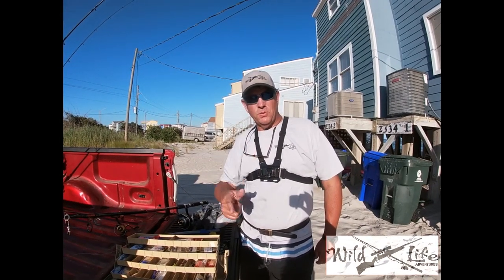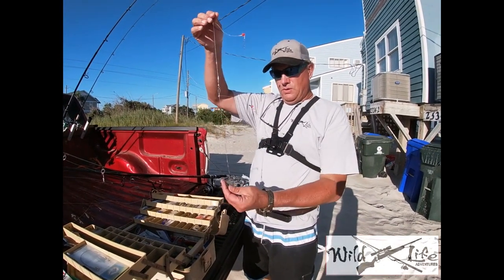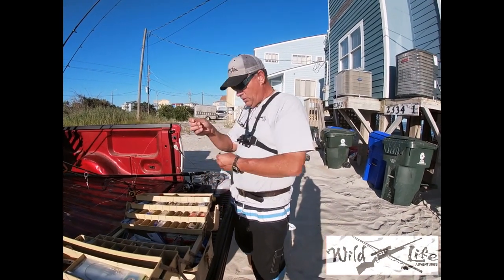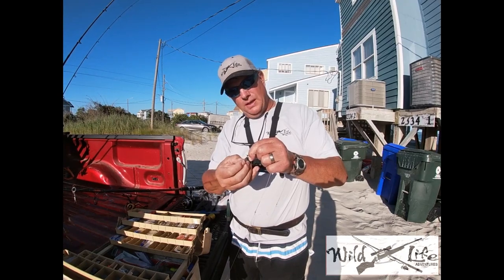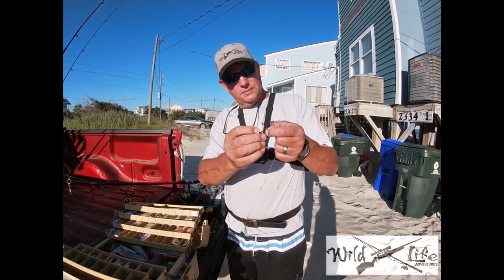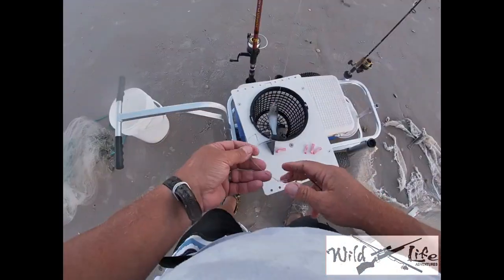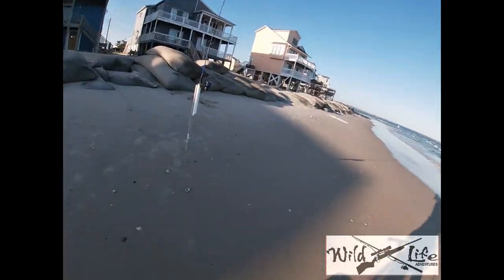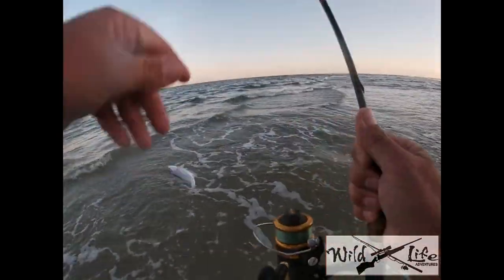SURF FISHING NORTH TOPSAIL ISLAND 2019/ saltwater fishing tips / How to catch fish in the surf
We came to the beach to do some surf fishing . In this video I go over a few ways to fish in the surf, and a few rigs you may want to use.  I hope this helps those of you who may decide to go surf fishing . I caught a few fish the first afternoon and I look forward to exploring the area in the coming days .